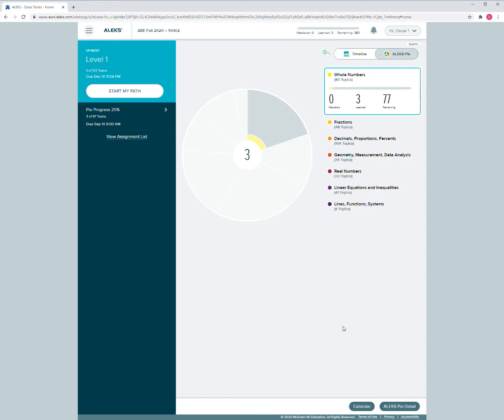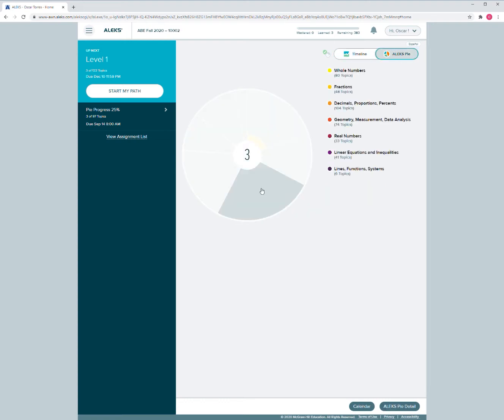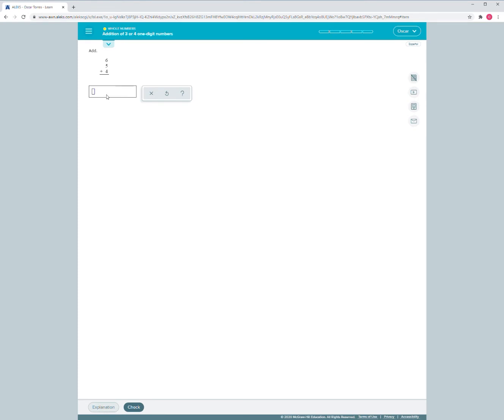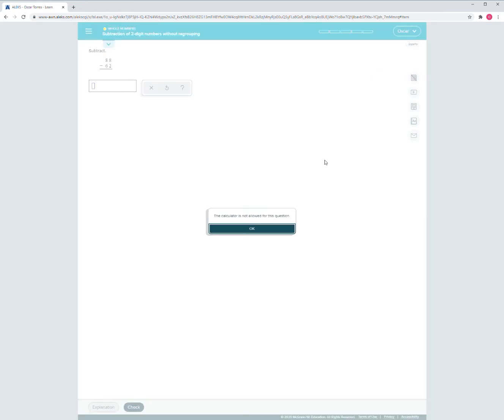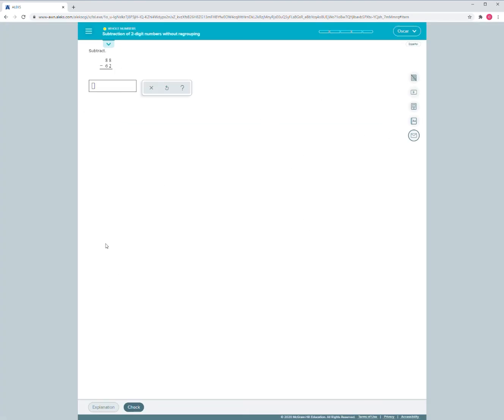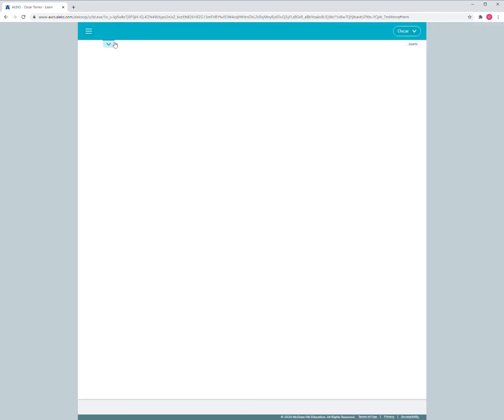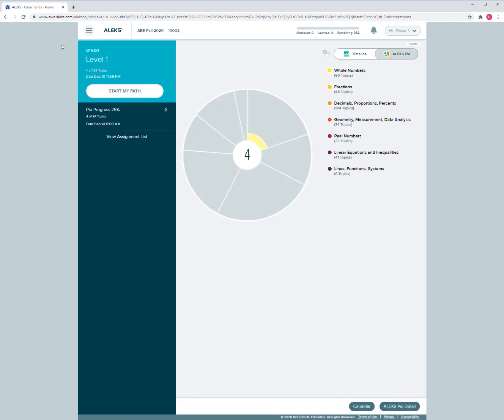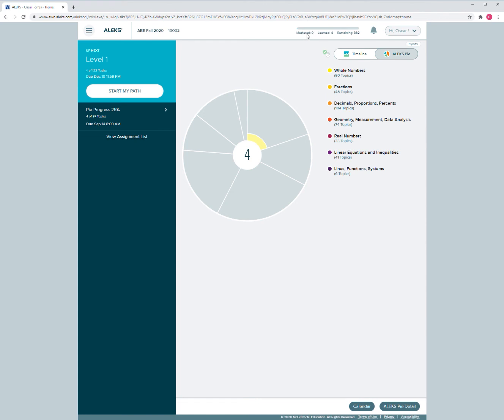MATH 0090 (8 Week) - ALEKS Overview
Just so you know, the due dates in this video are not representative of the due dates for the course... You will see the correct due dates whenever you log-in to ALEKS yourself.

0:00 - Introduction (how to check your current topic count and "Pie Progress")
3:13 - How to start on your work (how to access your topics)
4:35 - How/why the ALEKS program "skips" problems on a given topic
5:48 - Pointing out the uselessness of the "Objective Goal"
6:15 - How to check your "Pie Progress" before the next due date (same as the introduction).
6:46 - Overview of different tools that are built-in to ALEKS (including the built-in eBook)
9:15 - What happens when you keep getting problems incorrect
9:33 - How to temporarily "skip" your current topic
11:08 - Overview of the drop-down menu within ALEKS
13:31 - How to view the gradebook within the ALEKS program
14:45 - Conclusion / Closing thoughts